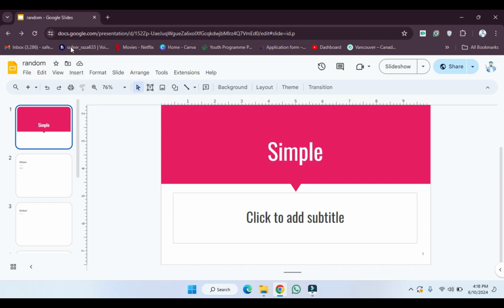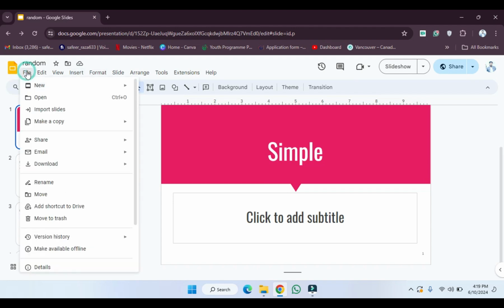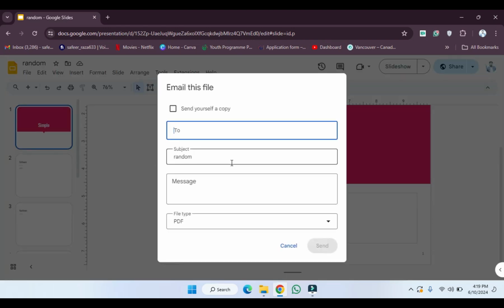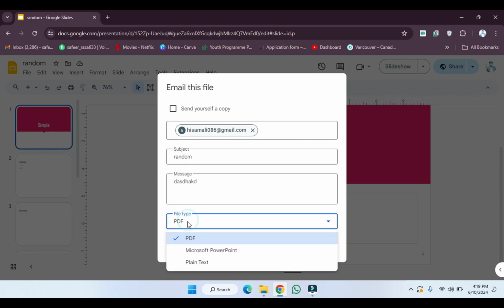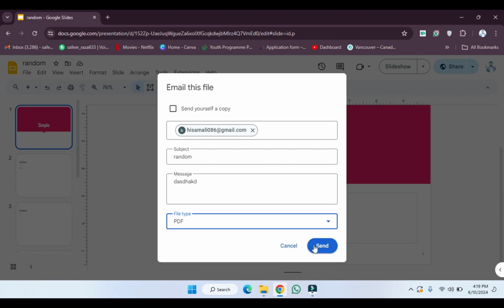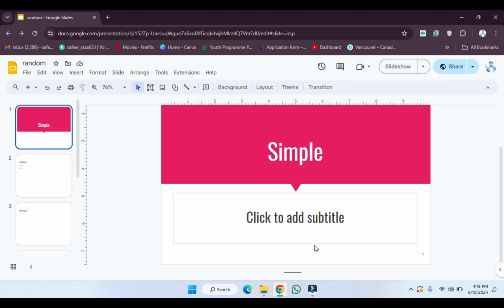How to Directly Email in Google Slide Presentation [easy]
In this video, we'll guide you through the simple steps to directly email from your Google Slides presentation. Watch now to discover how easy it is to share your presentation via email!